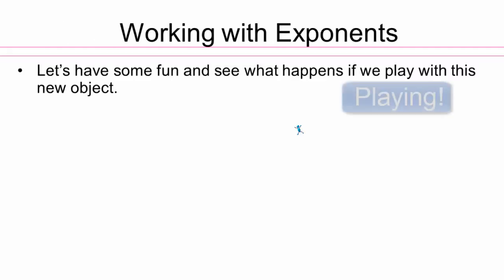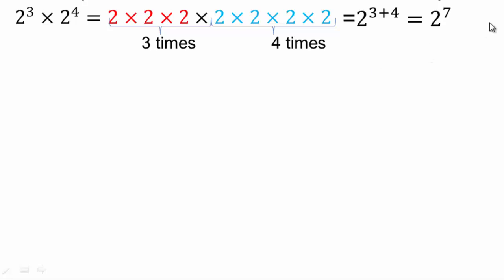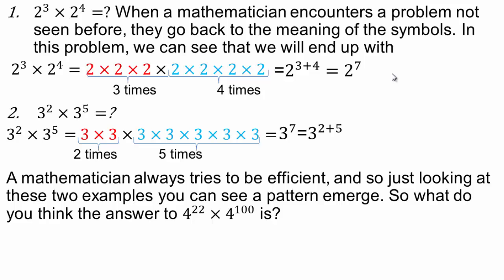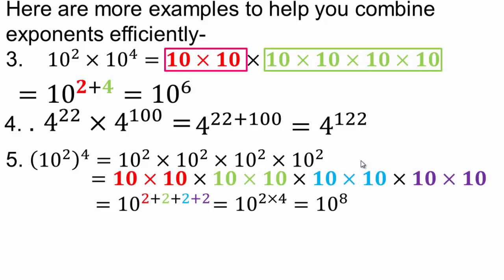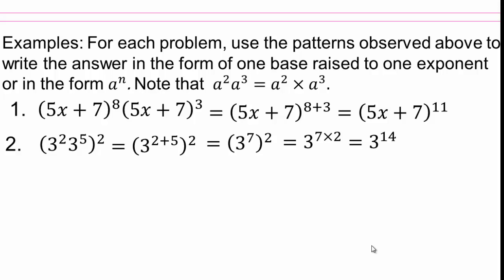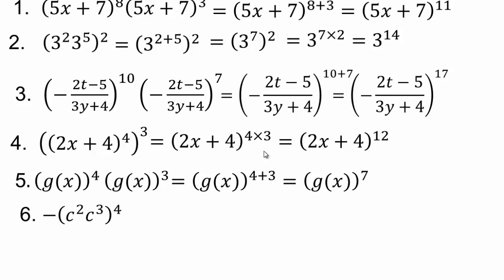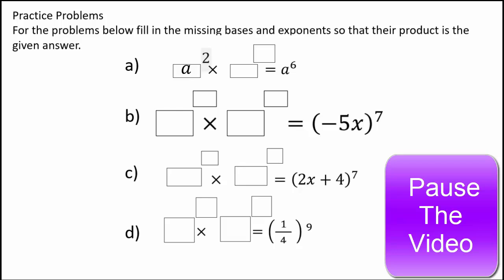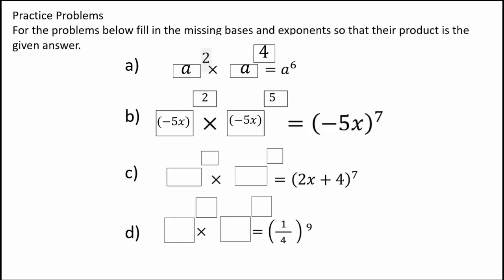P1 3Exponents Part 2